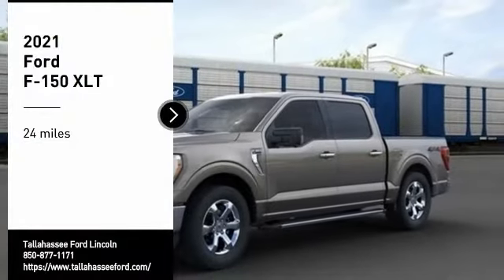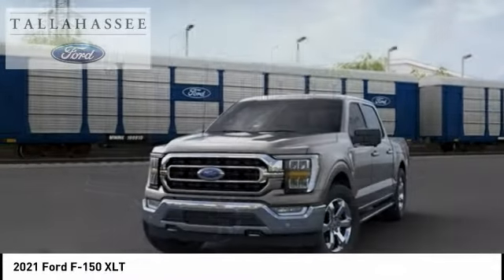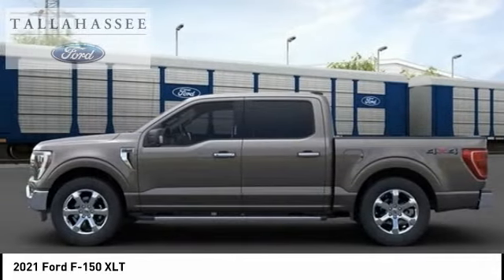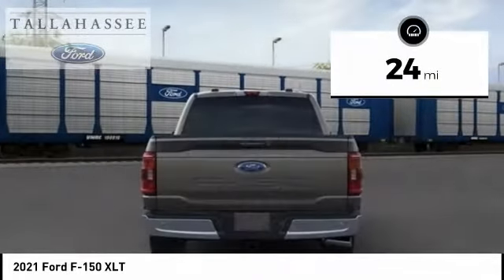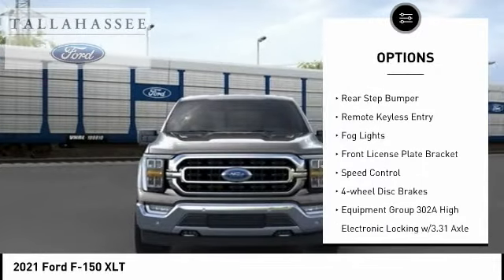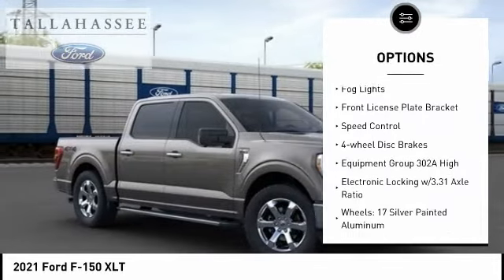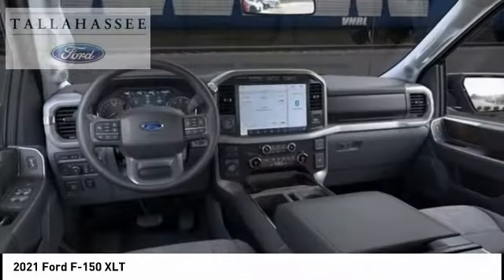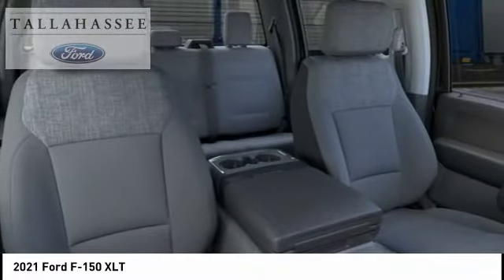2021 Ford F-150 F13054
2021 Ford F-150 XLT

243 N. Magnolia Drive

Complimentary 20-Year 200,000 Mile Warranty provided by Tallahassee Ford Lincoln on most New vehicles. Covers the Engine, Transmission, Front and Rear Wheel Drives. See dealer for details.  $3,750 off MSRP! 4WD.  Stone Gray Metallic 2021 Ford F-150 XLT 4WD 10-Speed Automatic 5.0L V8   Recent Arrival! Price includes: $1000 - Ford F-150 to F-150 Lease Extension RO Certificate. Exp. 04/04/2022 $1000 - Ford Retail Order Bonus Cash Certificate. Exp. 01/31/2022 $1000 - Retail Bonus Cash. Exp. 01/31/2022 $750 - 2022 College Student Purchase Program. Exp. 01/03/2023